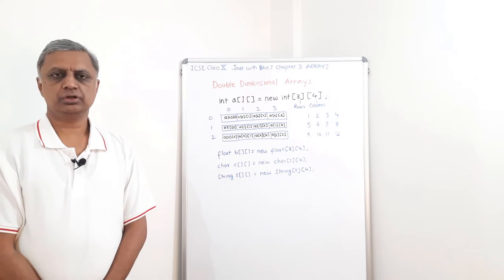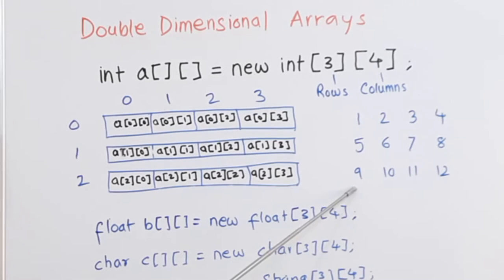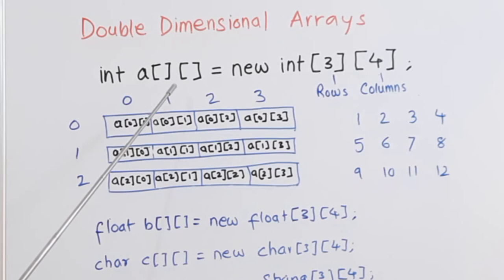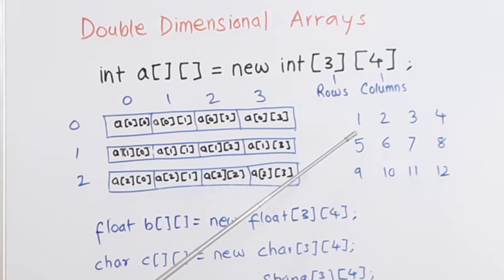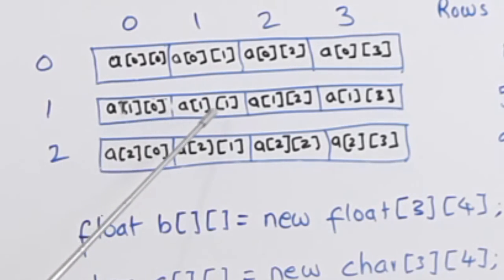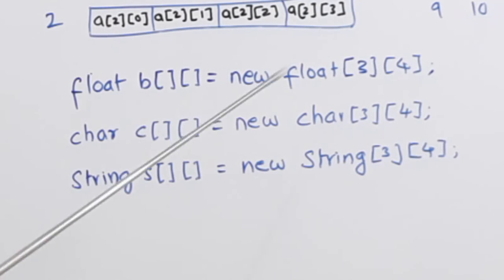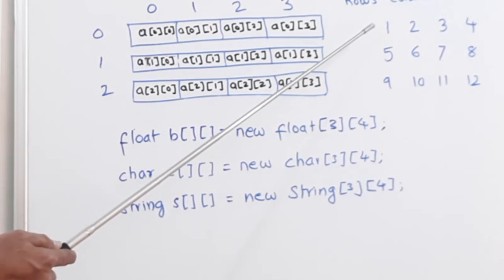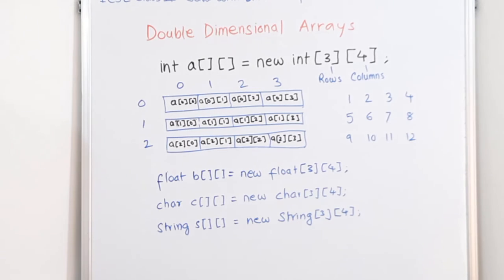Java with BlueJ Class X Chapter 3 part 12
Learn Java with BlueJ IDE for Class 10th - Chapter 3
Syllabus according to Class X of ICSE
Part 12 of Arrays in Java. Double dimensional arrays